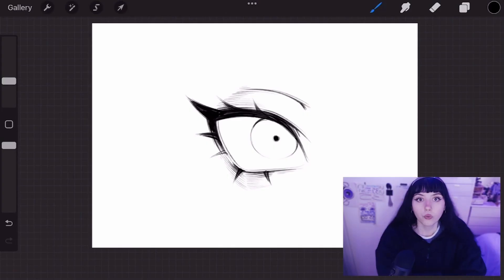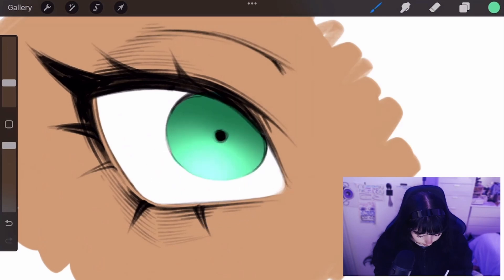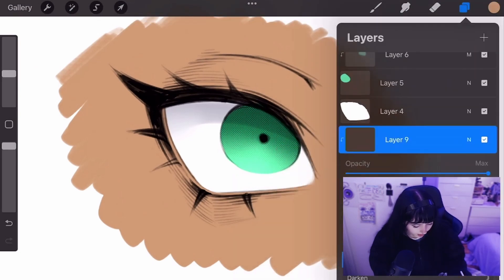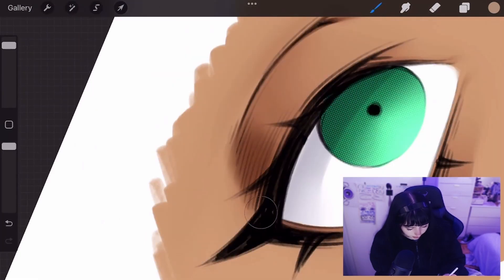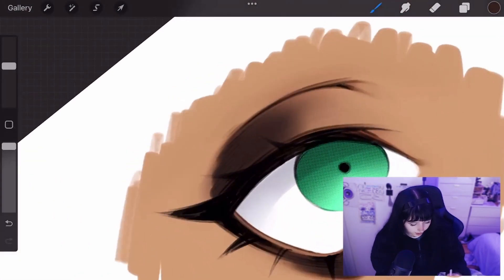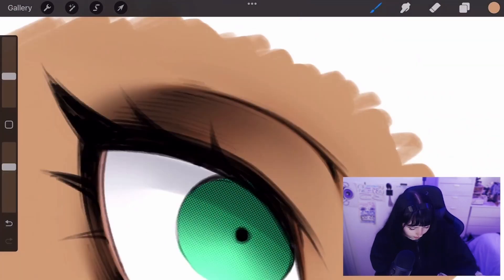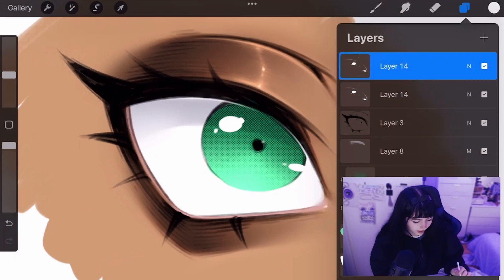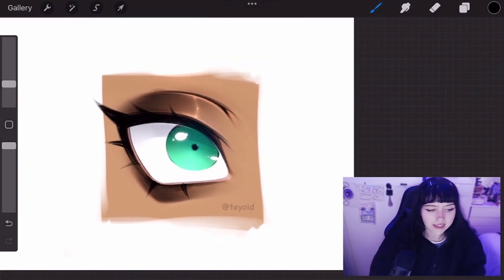How To Color Anime Eyes 👁✨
Here is my tutorial on how I color eyes! I hope it can be of use to you! ヾ(•ω•`)o